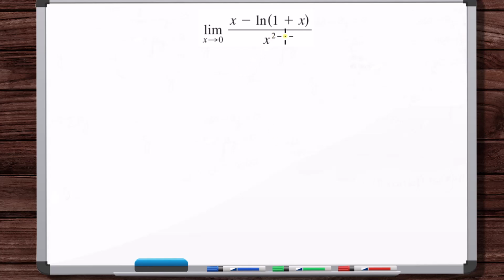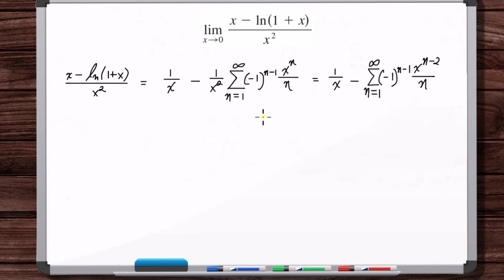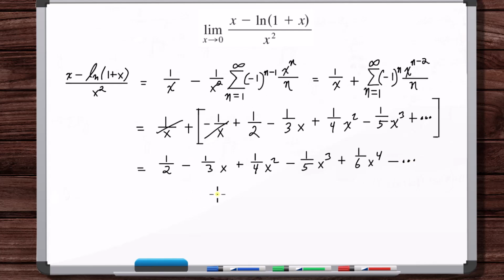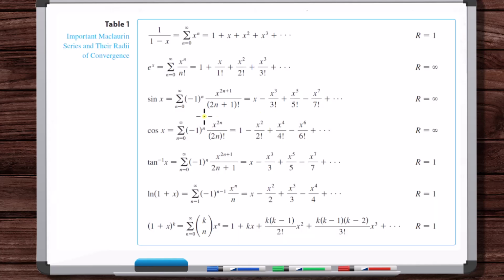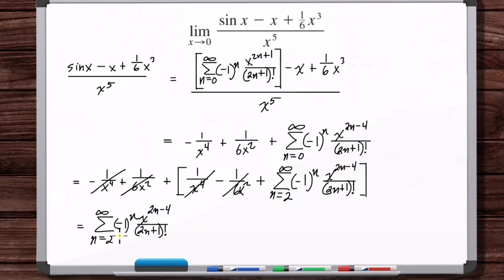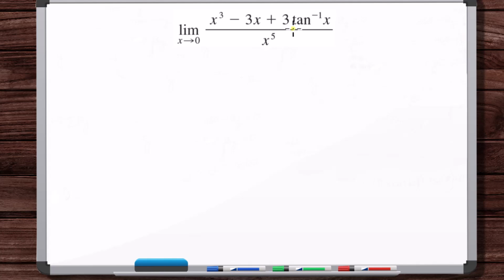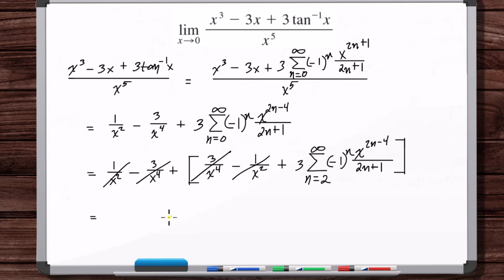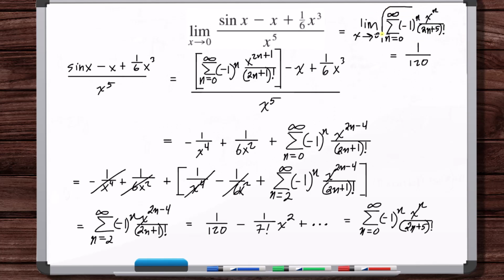Using Power Series to Evaluate Limits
In this video, we convert functions into power series as tool for evaluating a limit of the function.